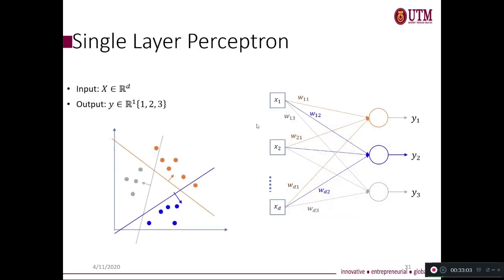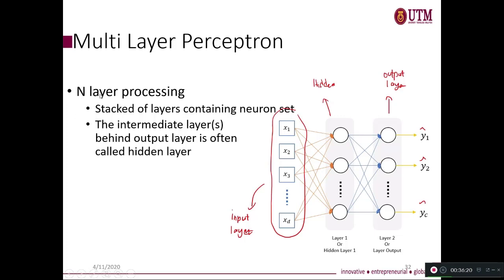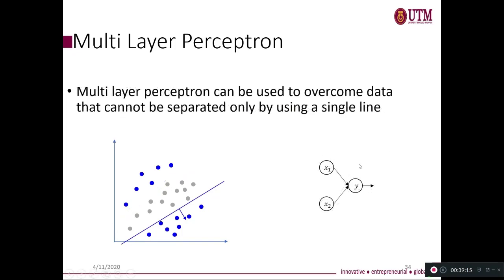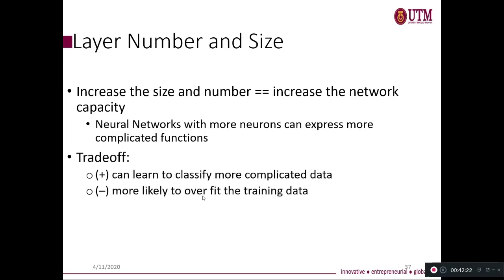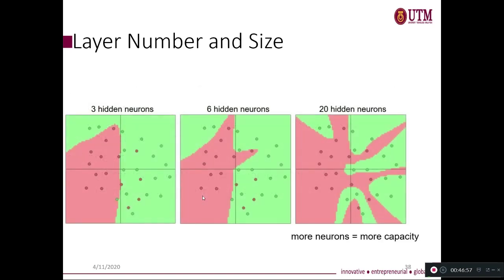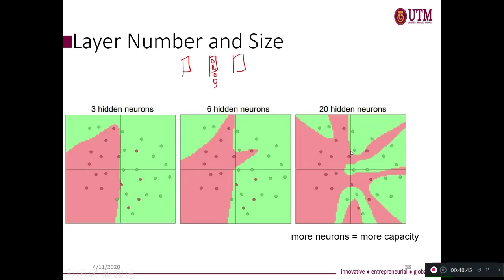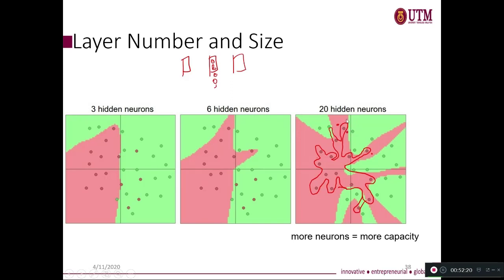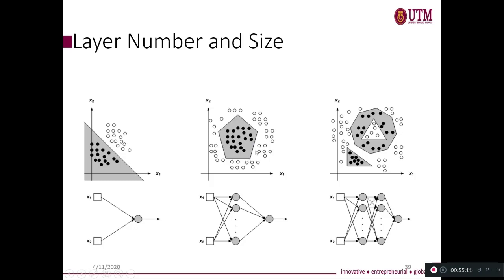Topic 6-3 Multiple Layer Perceptron (Part 1)